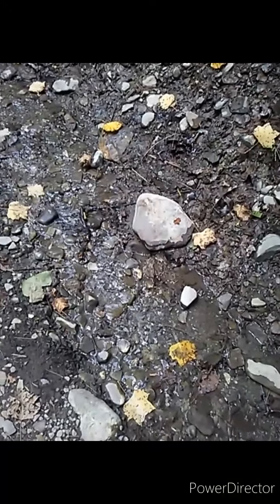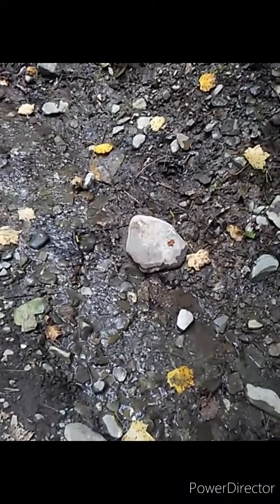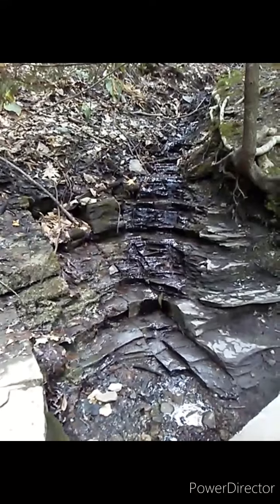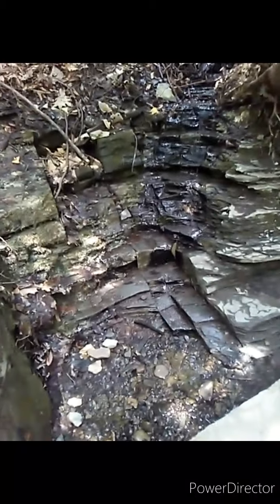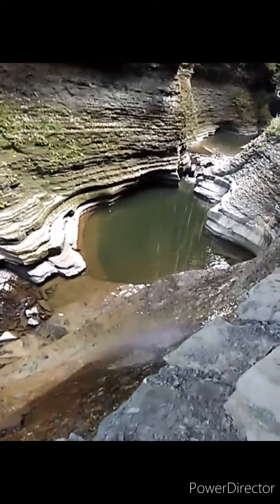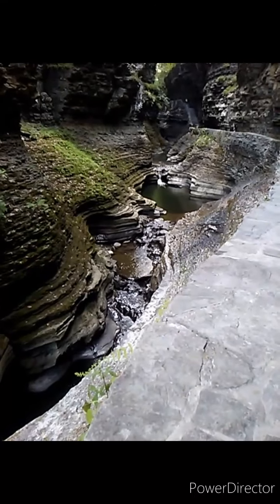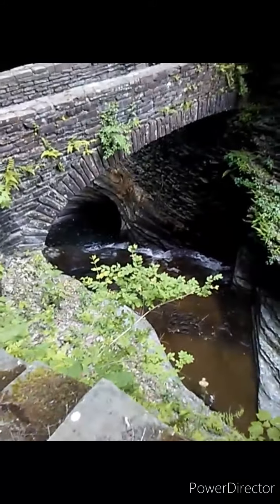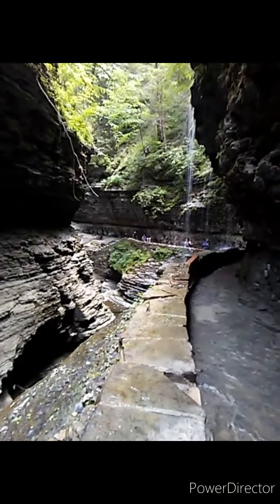Uneven Pavement - Episode 17 - Enrichment